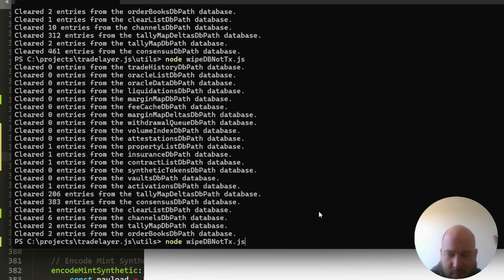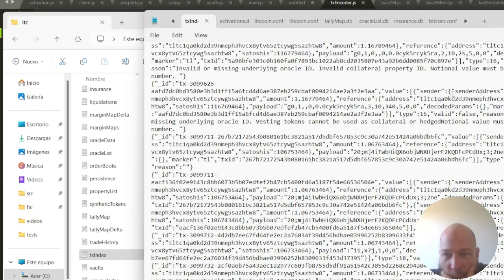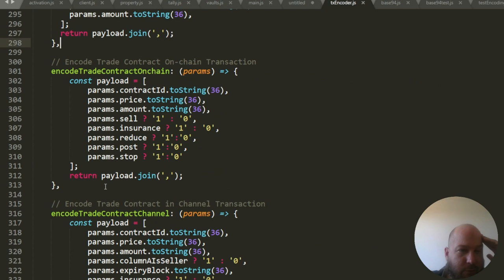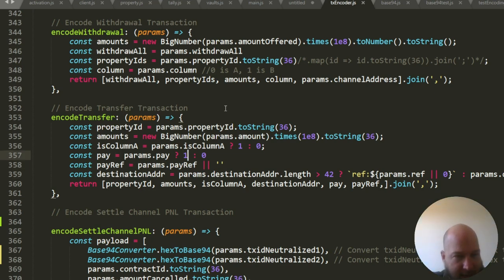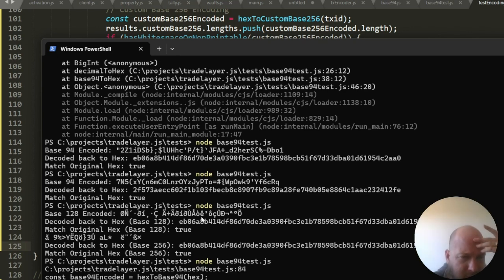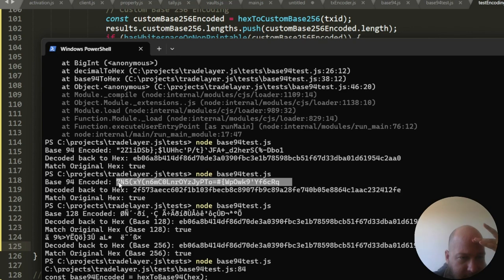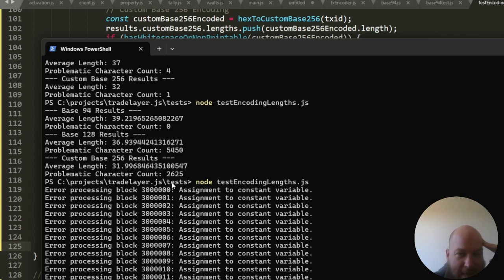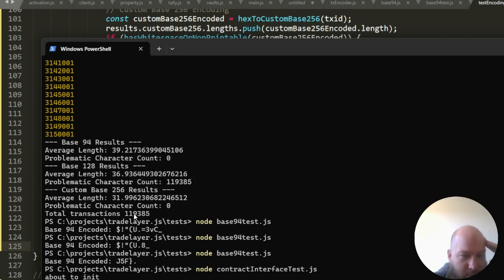How I solved Bitcoin Scaling